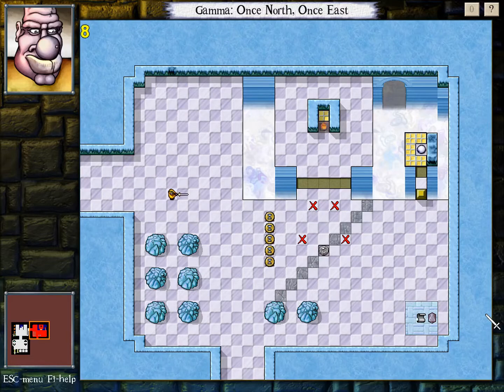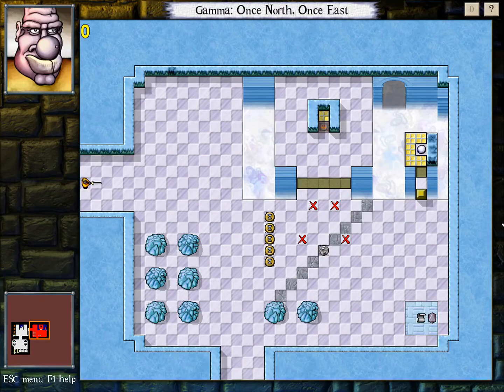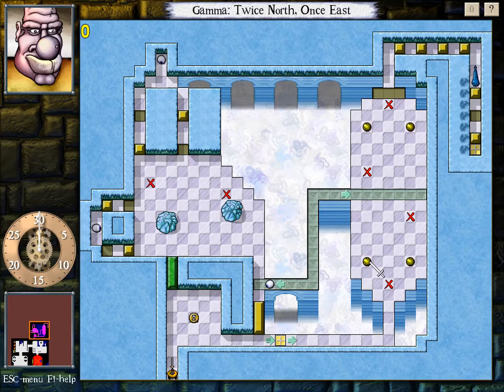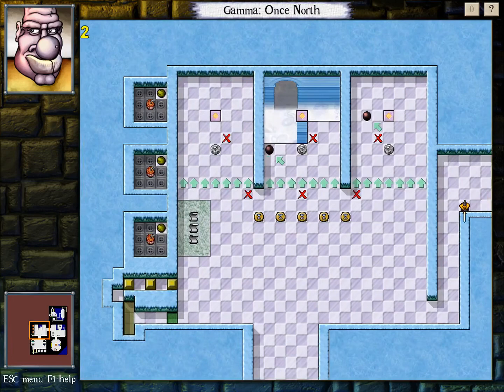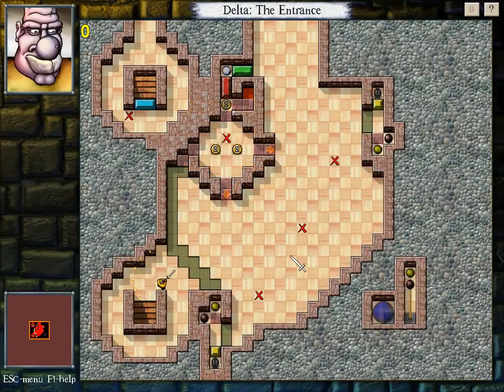DROD: Time After Time - E4: Orderly queue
This could be a really neat main mechanic of a game if there were a way to edit the middle of a recording without having to re-input everything afterward. An interface like that wouldn't really fit into DROD, so it's up to architects to use restraint and not create situations where that becomes necessary.